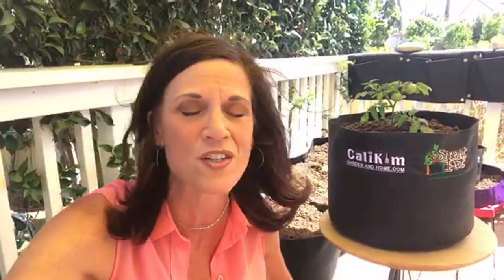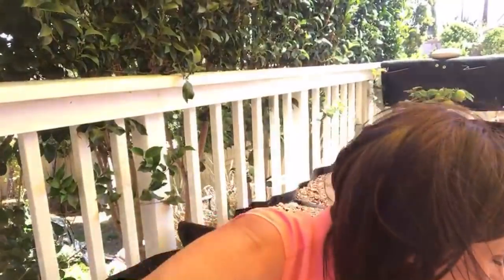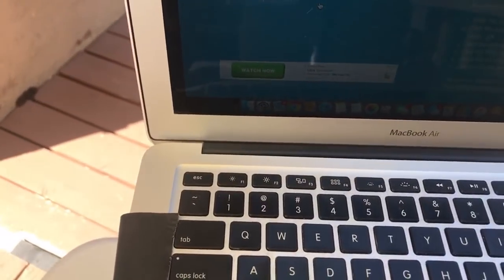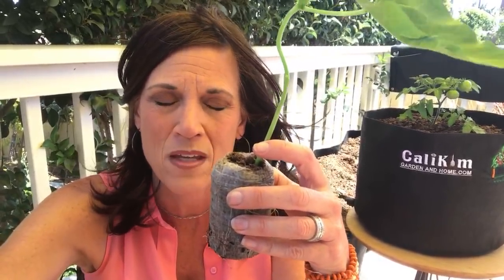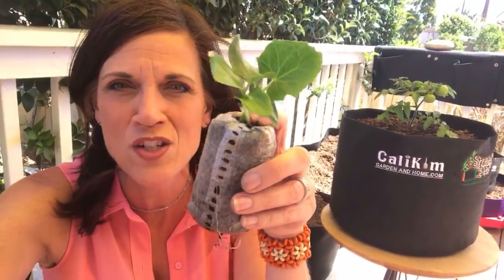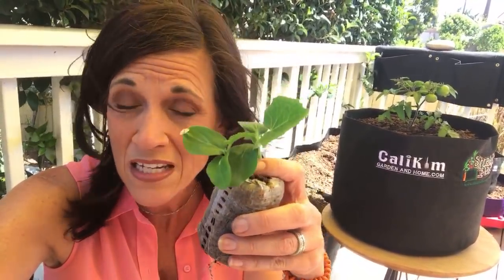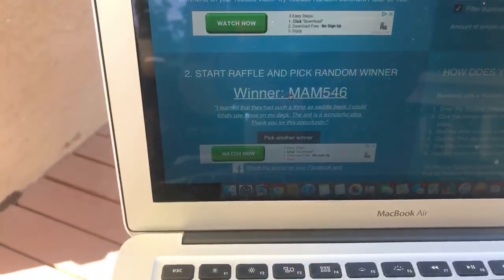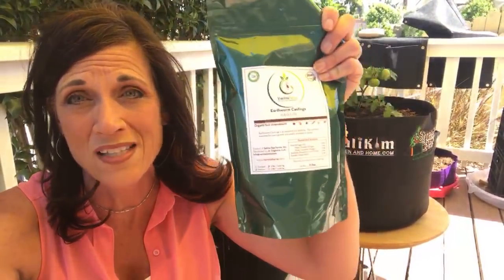🍅 LIVE: Small Space Garden Tips and GIVEAWAY Drawing (REPLAY)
Join me LIVE as I share small space garden tips and  draw the giveaway winners for a 5 gallon Smart Pots fabric container and a 2 lb bag of Vermsiterra Worm Castings.  I’ll also answer your questions live, so get them ready! Good luck to all!

CALIKIM Small Space Seed Collection:

Thanks to Smart Pots, use code "calikim" for 10% off), and Good Dirt use code "calikim10" for 10% off) for partnering with me on this video and providing the supplies for the Small Space Garden series.

8 foot Big Bag Long
10, 15, 20 Gallon Black with handles
Wall Saddles
Transplanters
Crate liners

Plastic crates
Shade cloth
SEED STARTING:
Peat pellets
Seed starting cells - large
Plant labels
DRIP IRRIGATION/WATERING:
Raised Bed Drip Irrigation Kit
Drip emitter tubing